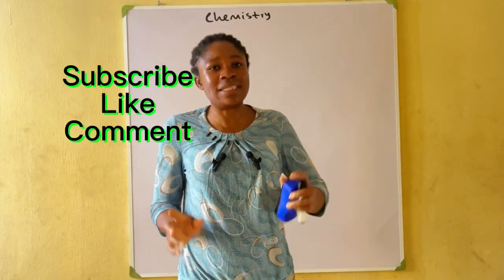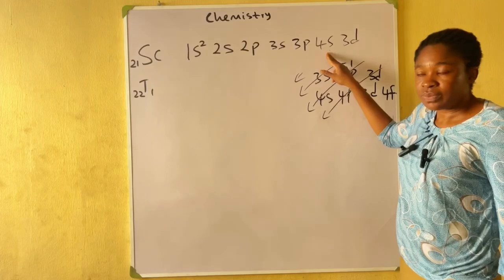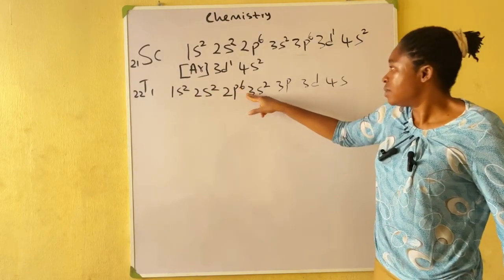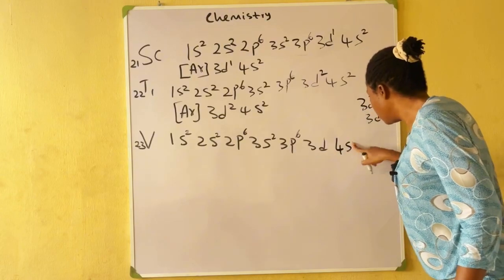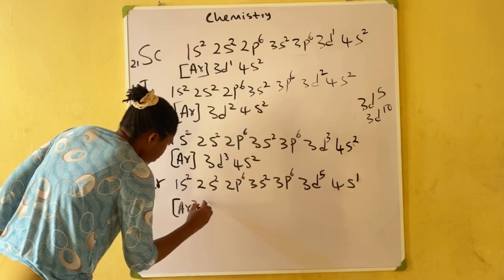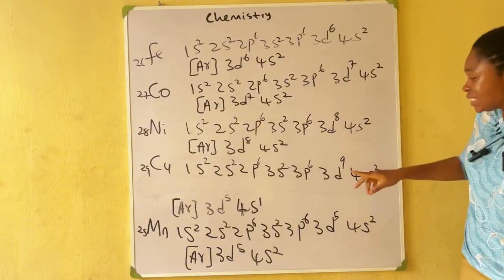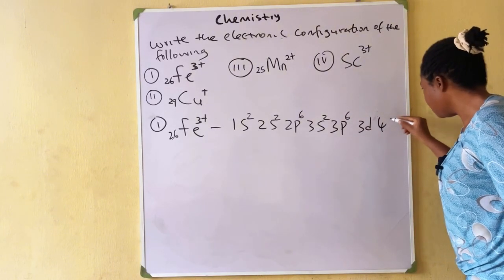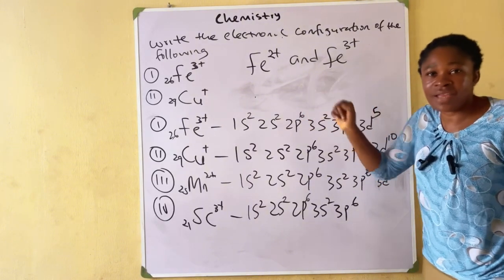Electronic configuration of 1st transition series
This video explains how to write electronic configuration of the first transition series. There is a practice question at the end of this video, attempt it and post your answer on the comment section.